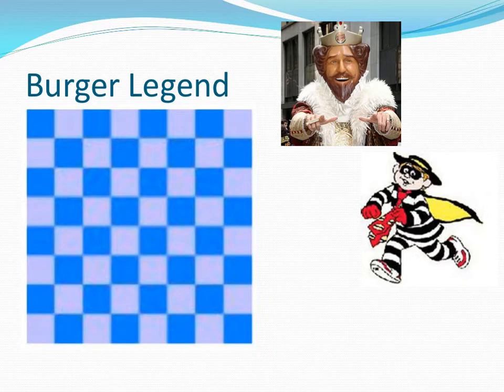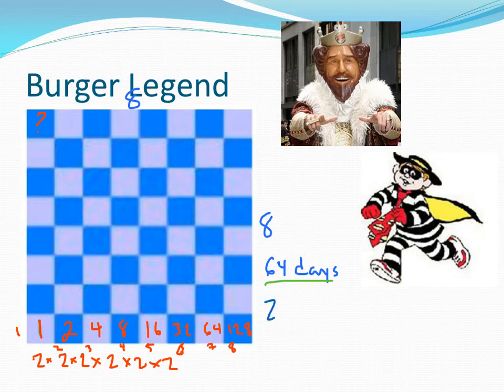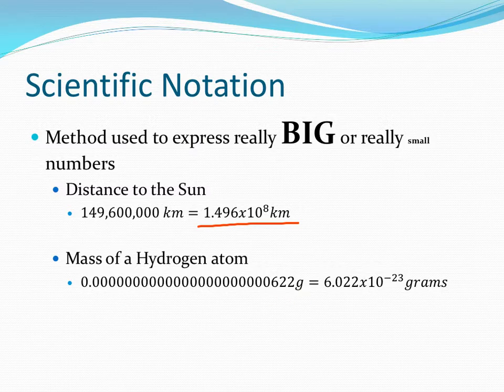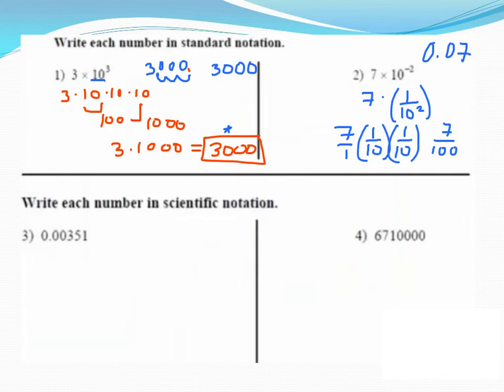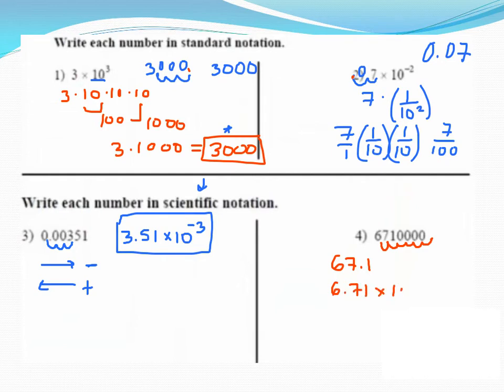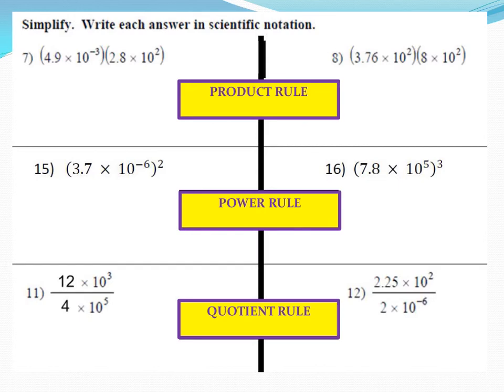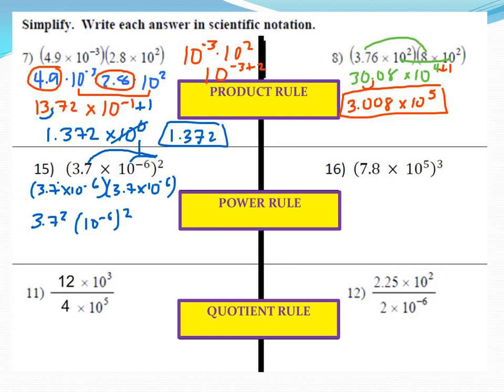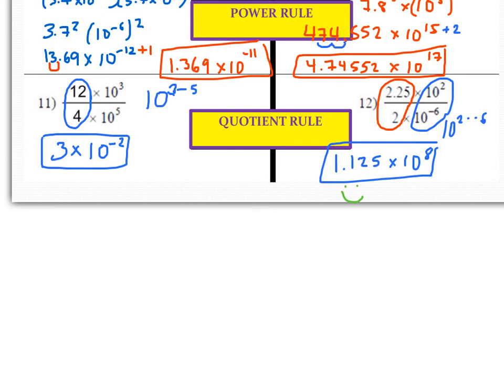A1 9.4 Scientific Notation